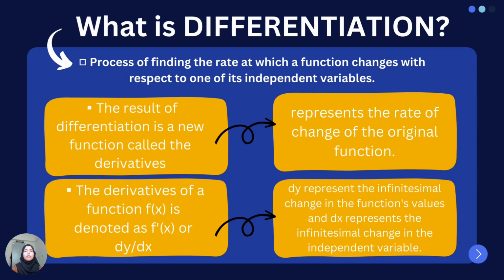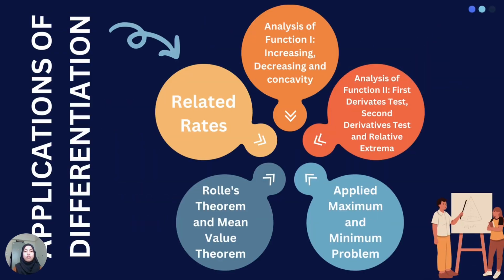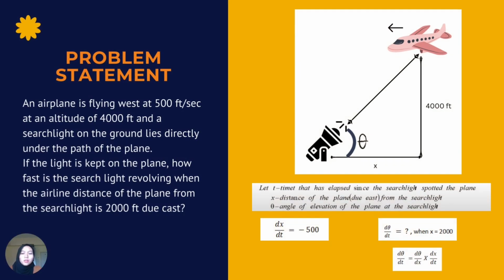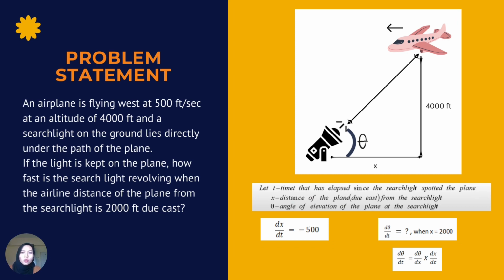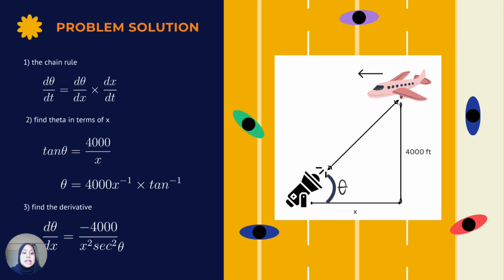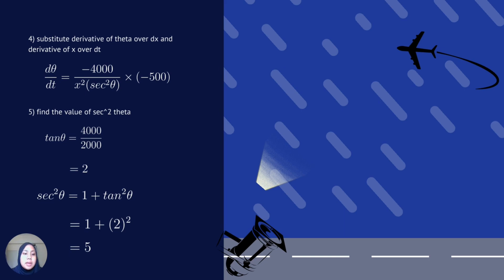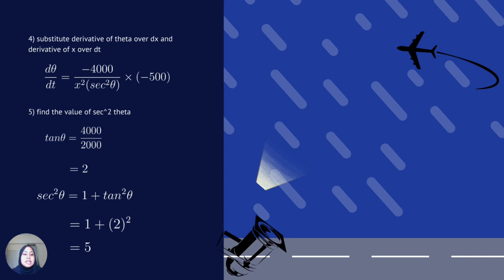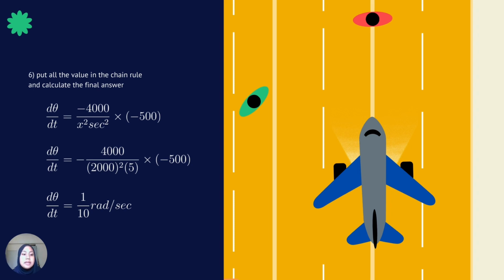MAT183 | APPLICATION OF DIFFERENTIATION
- Masturina Balqis
- Ainul Alisha
- Noor Farisya Azlin
- Nurul Nabila